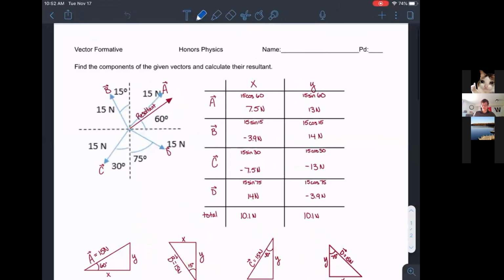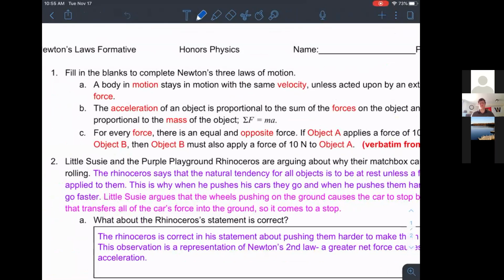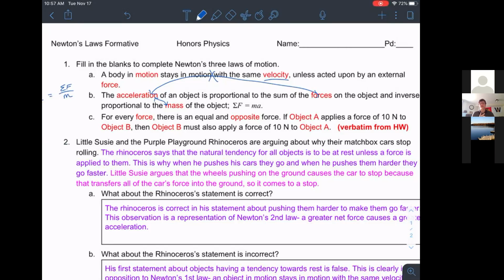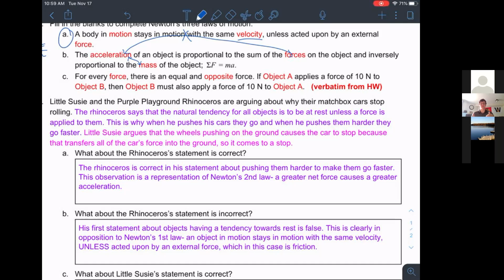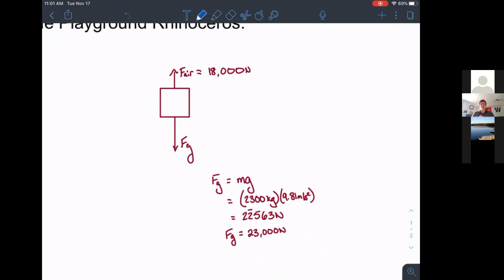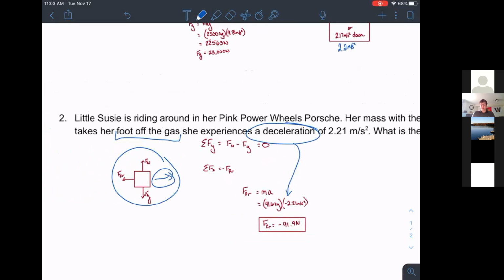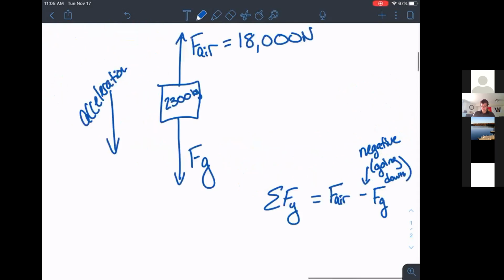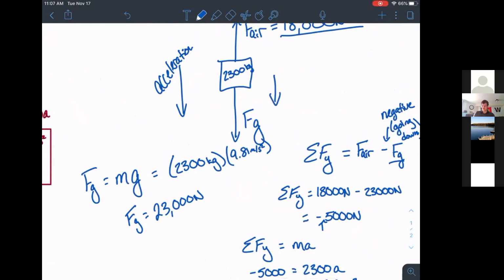11.17 Honors Physics Zoom Meeting